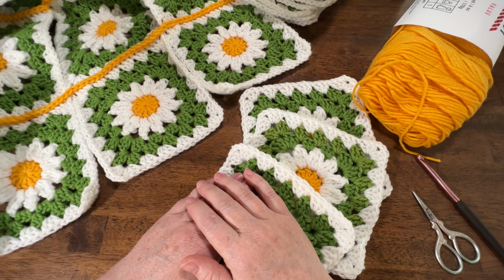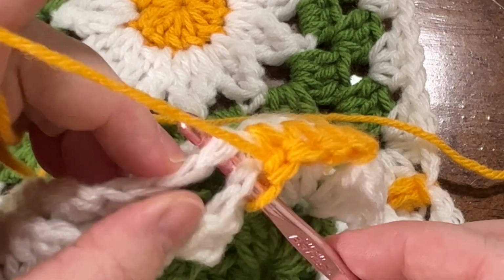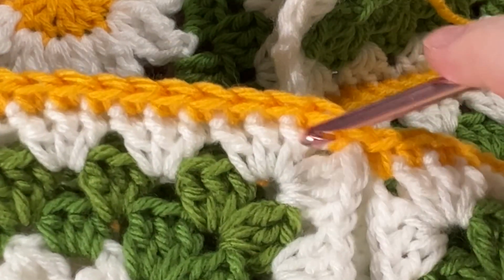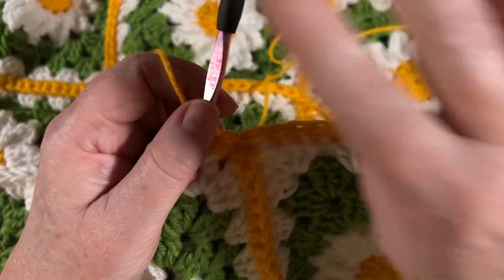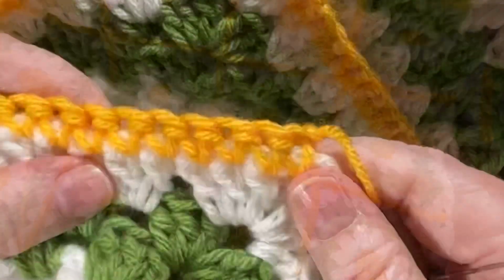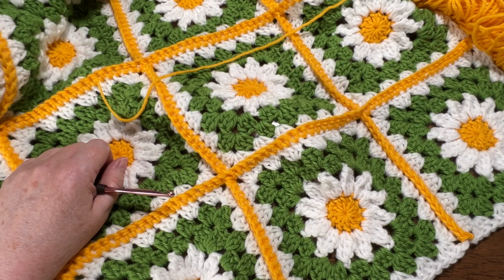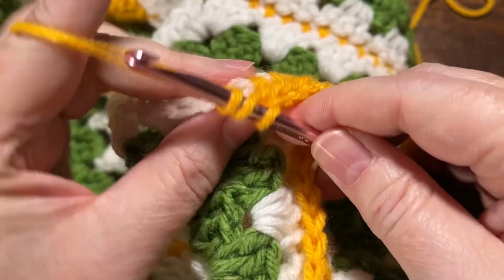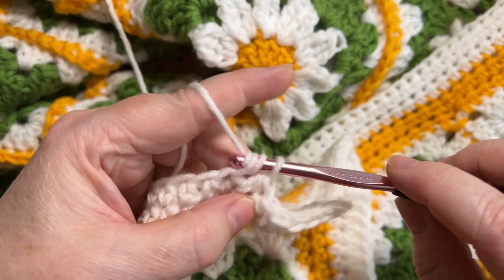Join Daisy Granny Squares || EASY Beginner Crochet Tutorial || Part 2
In this video, I’ll show you how to join all your Daisy Granny Squares and add a simple border. The join I used is one of many possible, but I wanted to kept things very easy for the absolute beginner. Both the join and border can be used for just about any Granny Square you create.

The supplies you’ll need:
Worsted weight yarn in coordinating colors for your squares. I used Joann’s Big Twist value yarn in Varsity Gold and White
The same crochet hook size used for your square
Scissors